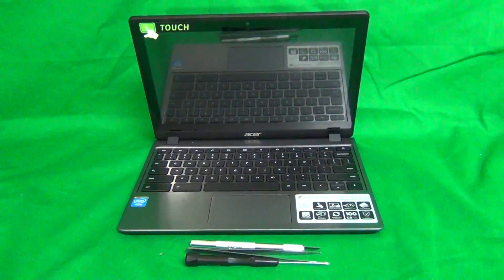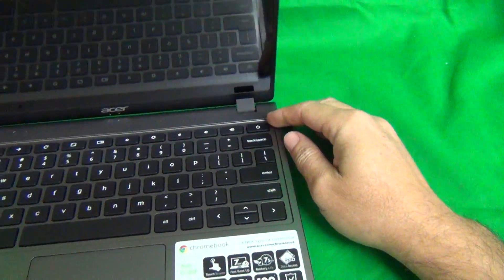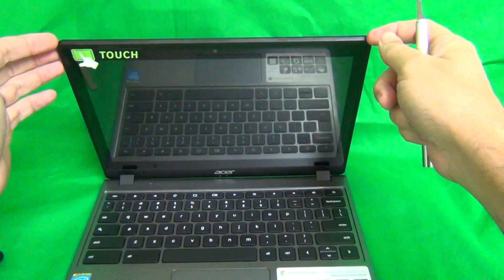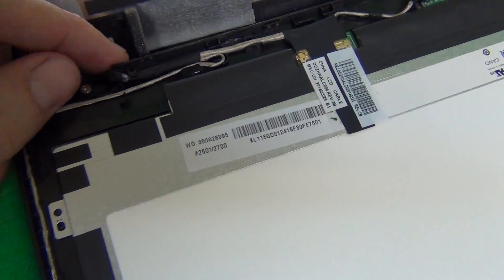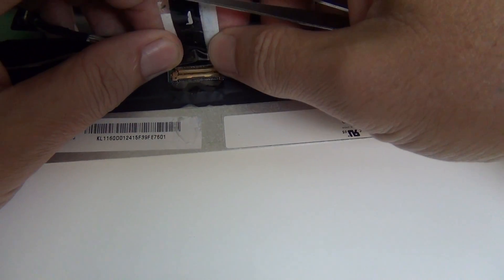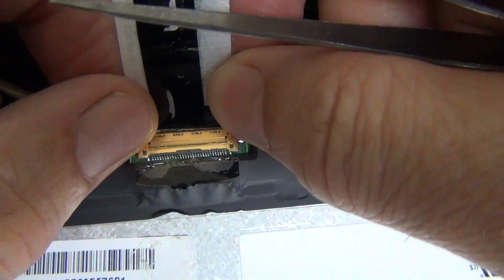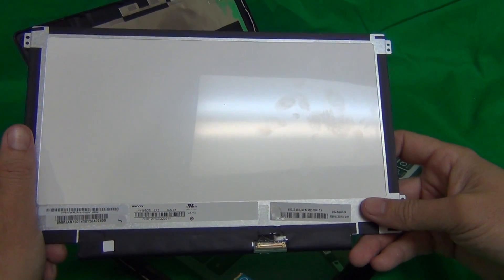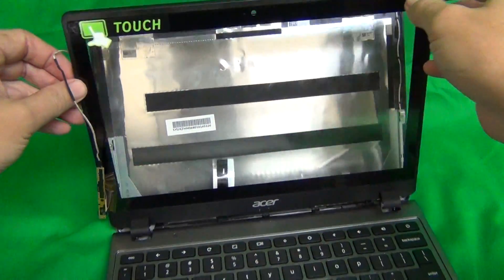Acer C720P Touchscreen Chromebook LCD Replacement Procedure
Step by step instructions to replace a cracked LCD screen on a Acer C720P Touchscreen Chromebook.